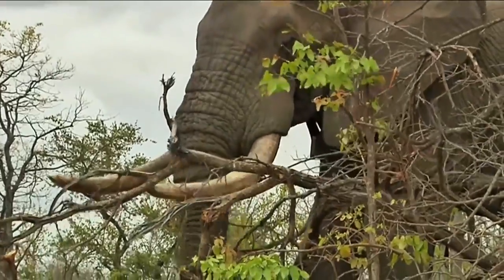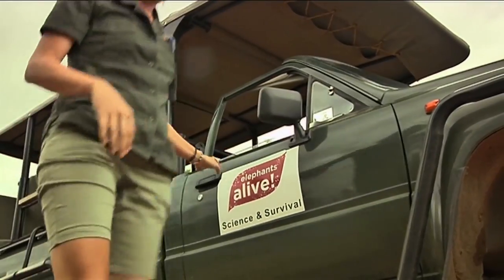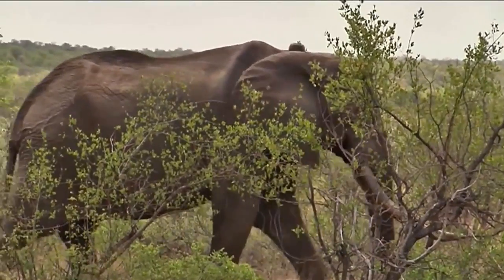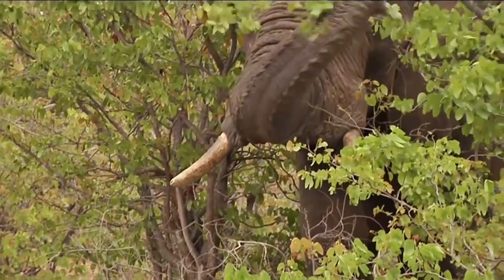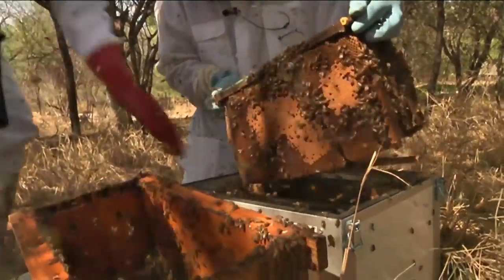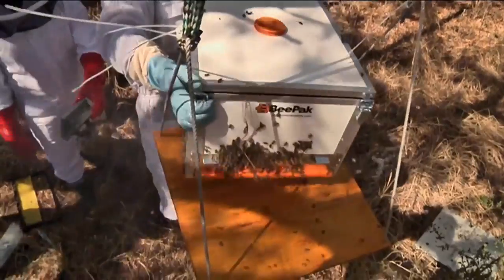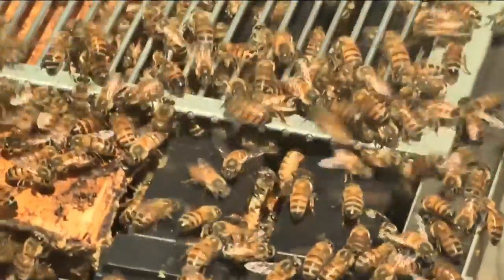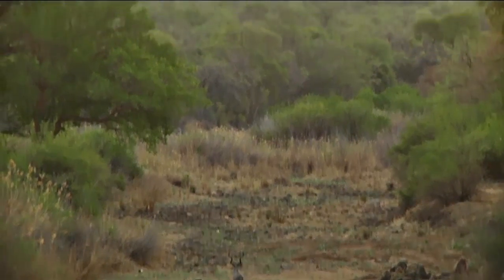Using Bees to Protect Elephants: Daily Planet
South African conservationists are using a smaller member of the animal kingdom to deter elephants from damaging trees and encroaching human settlements- can you guess the little creature?

Daily Planet airs weeknights at 7e and 4p on Discovery Canada!